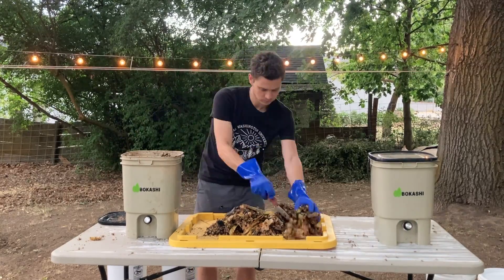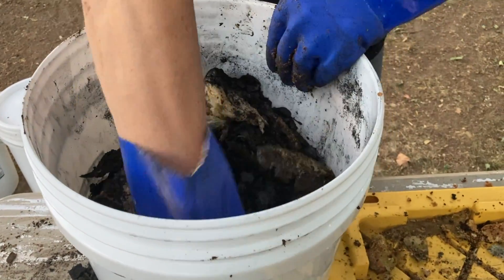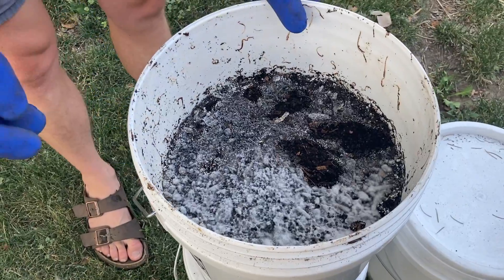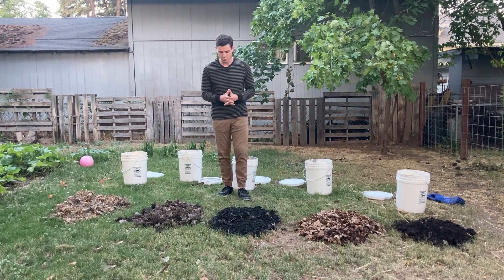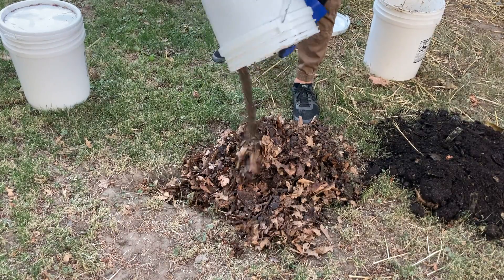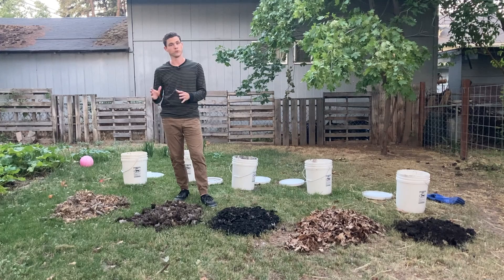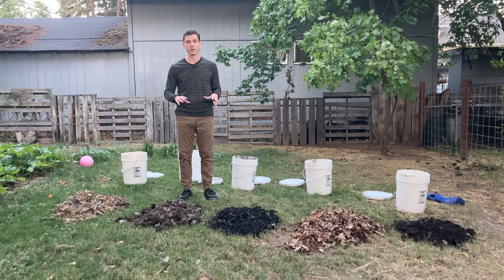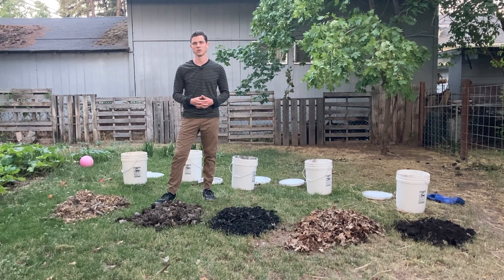7 Ways to Decompose Bokashi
KNF Starter Kit (Amazon):

In this video, Taylor tests what will break bokashi compost down the fastest. Is it going to be compost, woodchips, charcoal, dried leaves, vermicastings or just digging a hole and burying them? Watch until the end to find out!

00:00 What is bokashi composting?
00:34 What happens after my bokashi is done?
01:04 The experiments
01:14 The soil
01:24 Hot compost pile
01:35 Bucket of finished compost
01:47 Bucket of leaves
02:06 Bucket of wood chips
02:25 Bucket of activated charcoal
02:47 Bucket of worm castings
03:04 Two weeks later - results
05:23 One month later - results
10:10 Conclusion

Bokashi Bucket Kit
Bokashi Bucket Kit
Bulk Bokashi